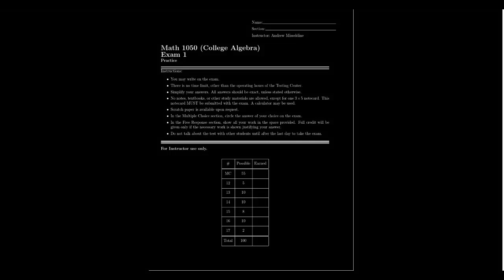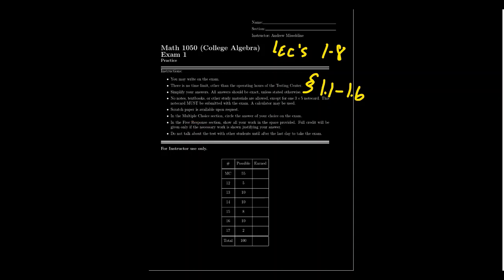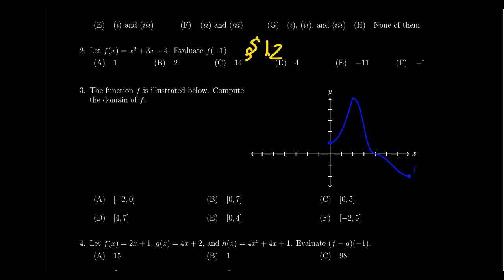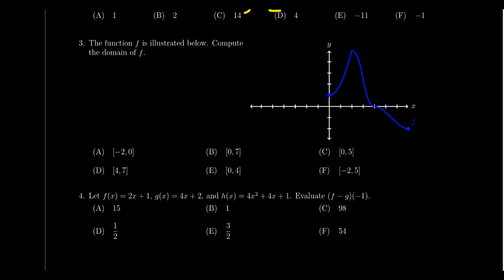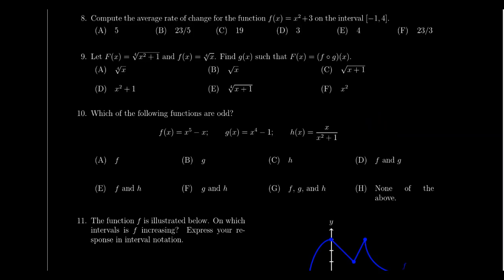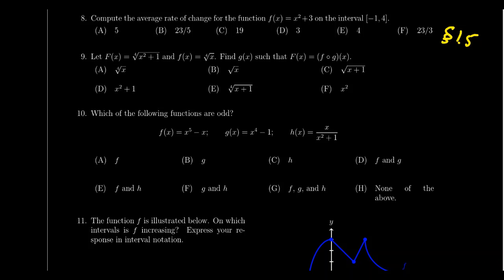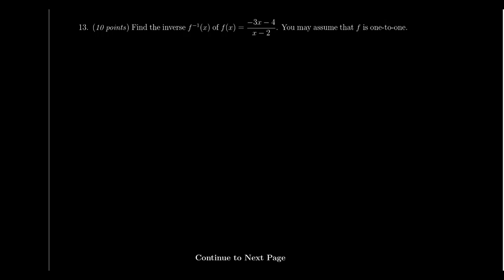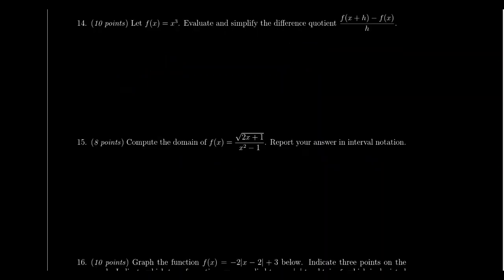Math 1050 - Exam 1 Review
In this video, we review the topics and types of questions students at Southern Utah University will see on Exam 1 of Math 1050 - College Algebra taught by Dr. Andrew Misseldine.